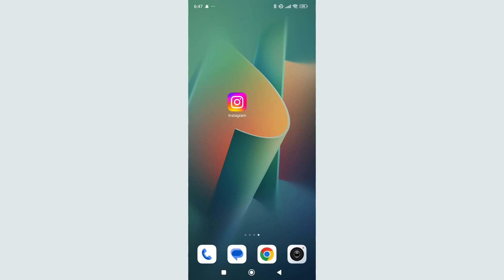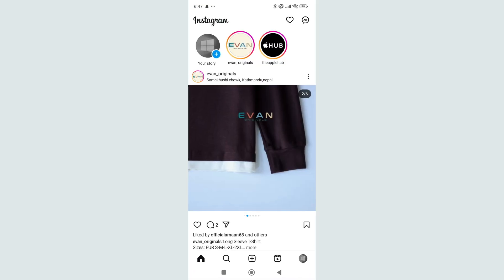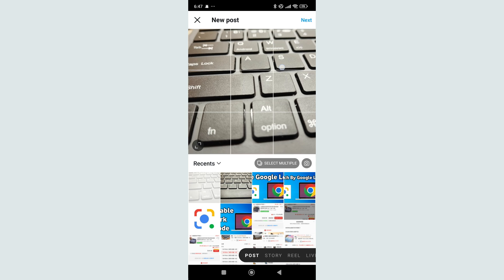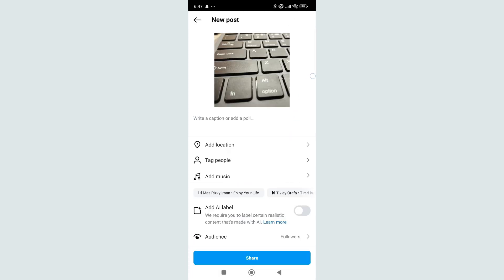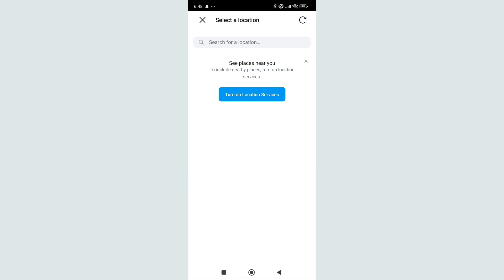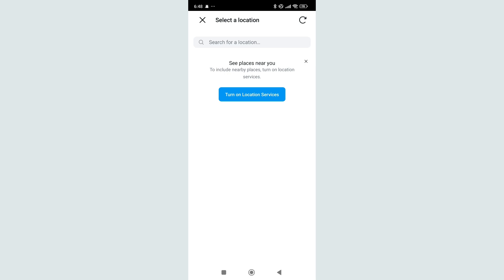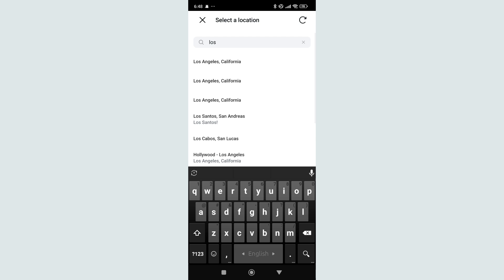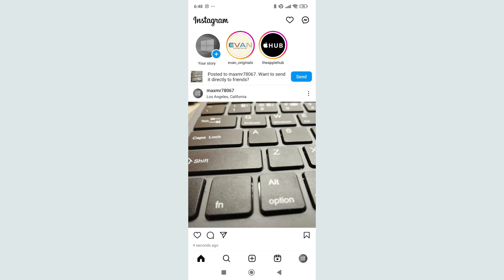How To Add Location to Instagram Posts